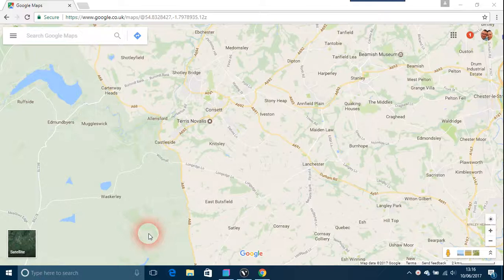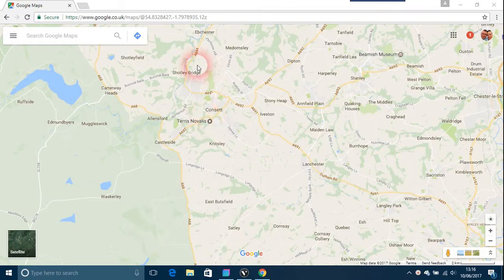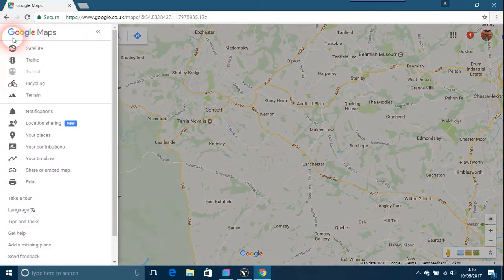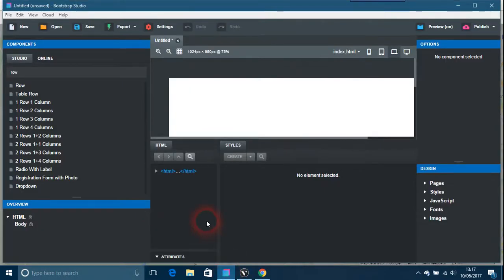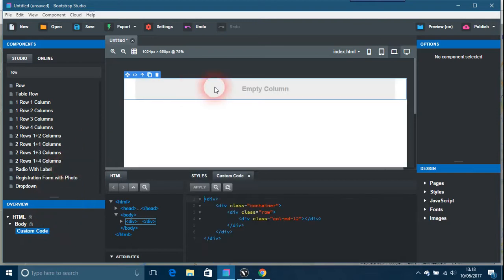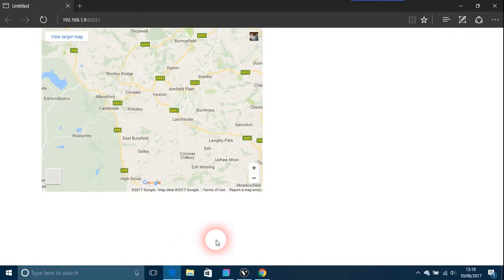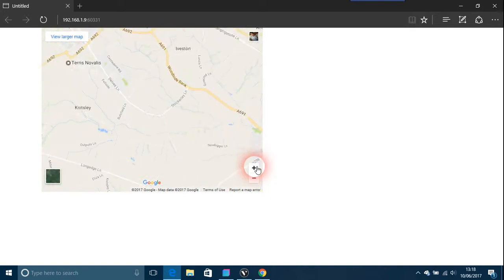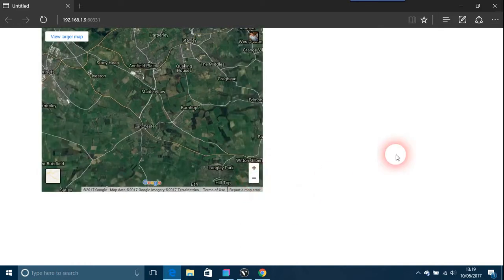Google maps in Bootstrap Studio BSS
Google maps have many applications and are useful.